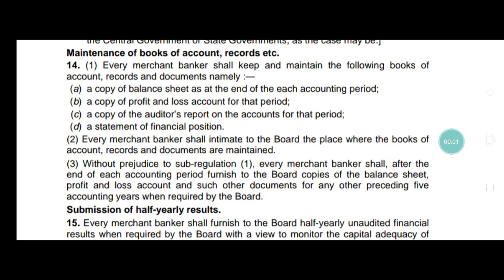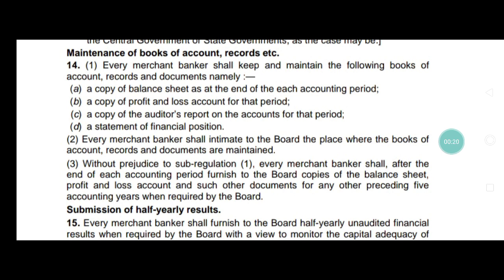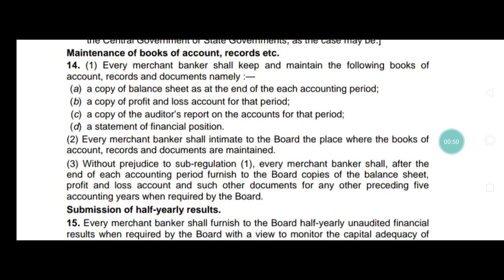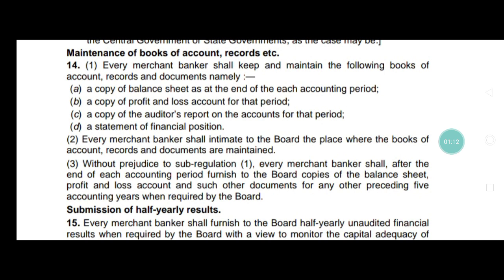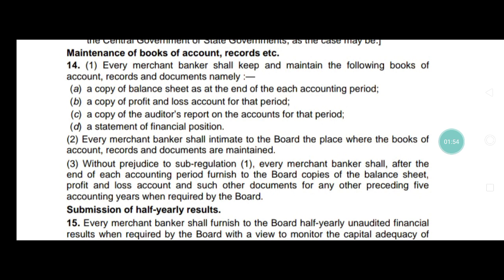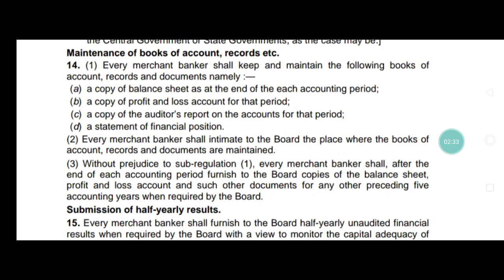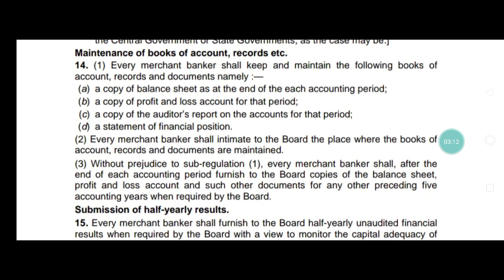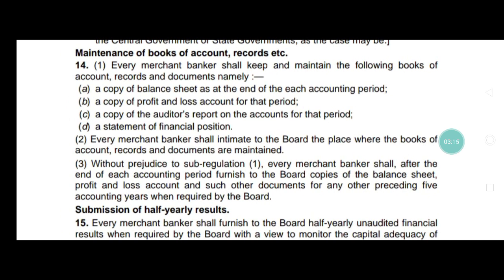Books of accounts and records maintain by merchant banker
Here I explained books of accounts maintained by merchant bankers